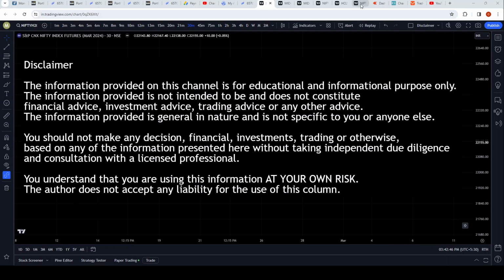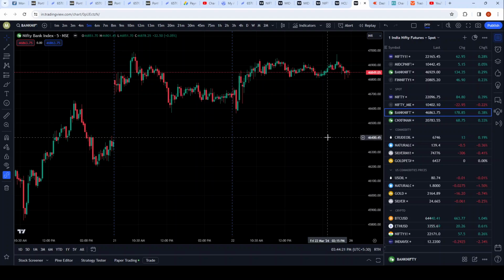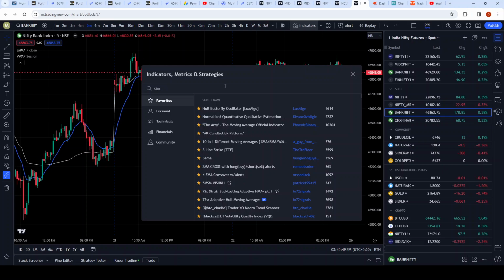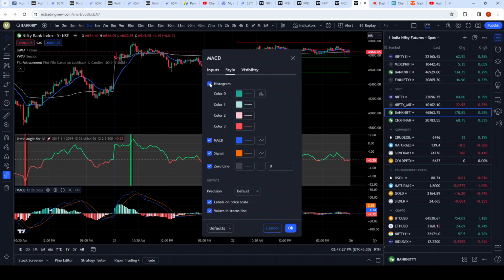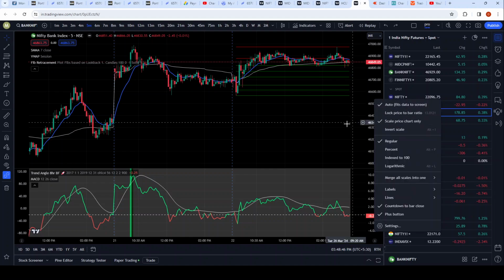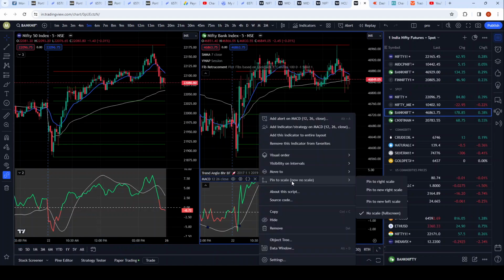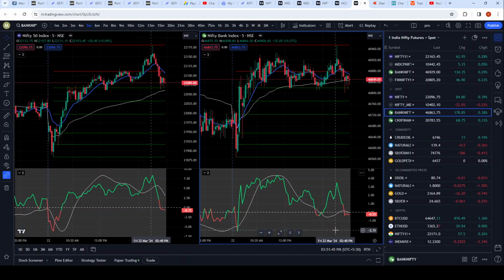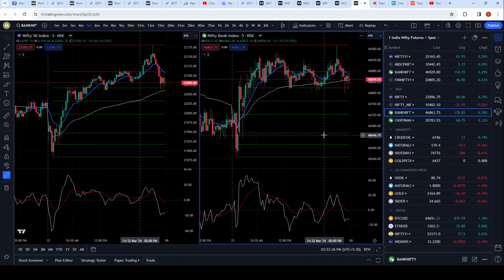Tradingview Professional page setup with 5 indicators